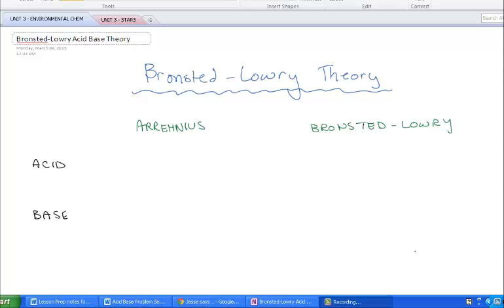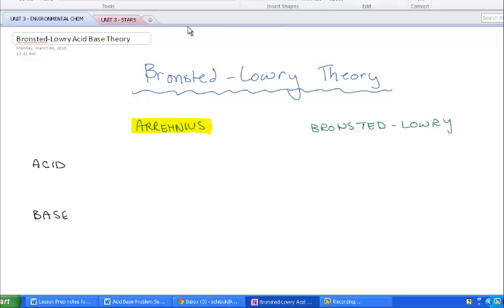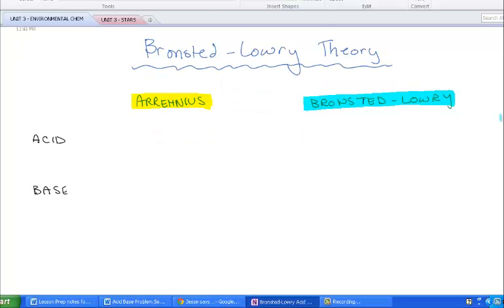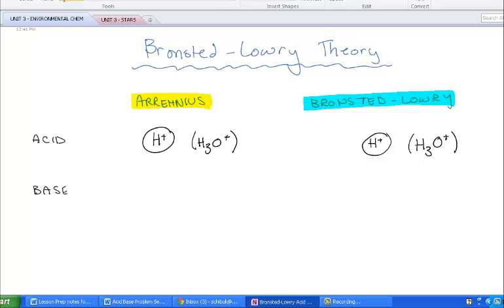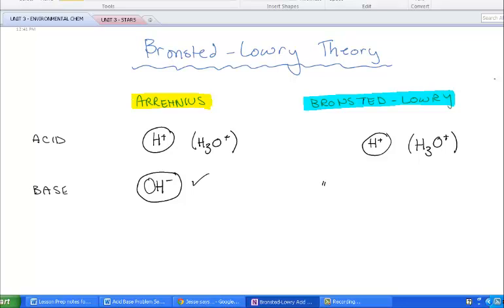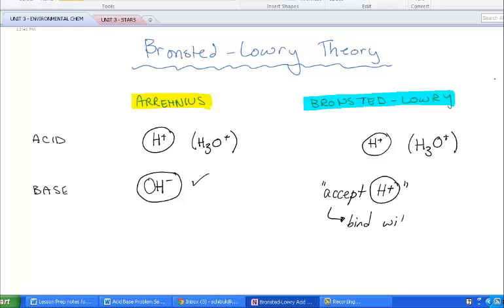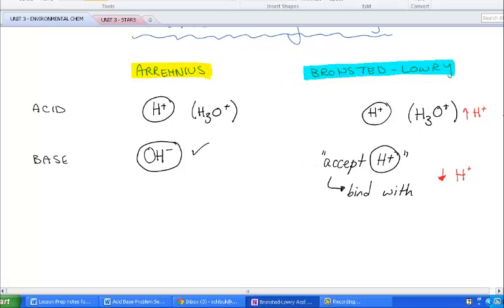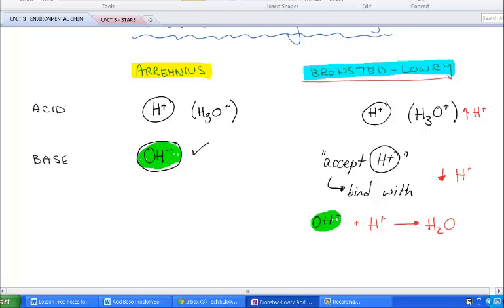Bronsted Lowry Acid Base Theory